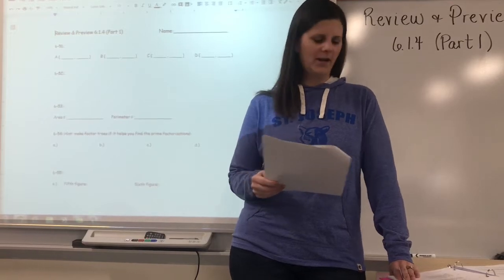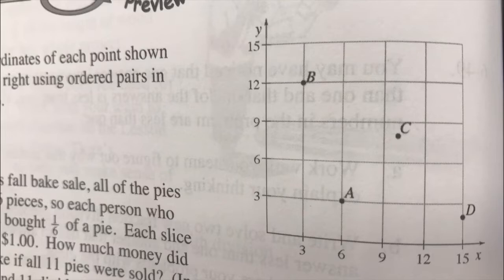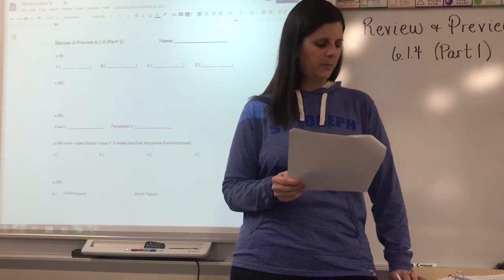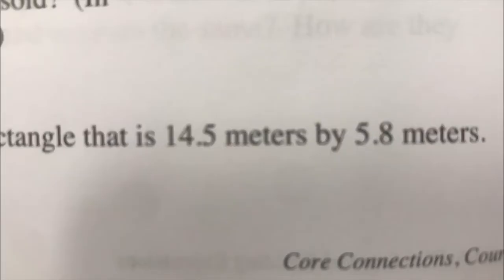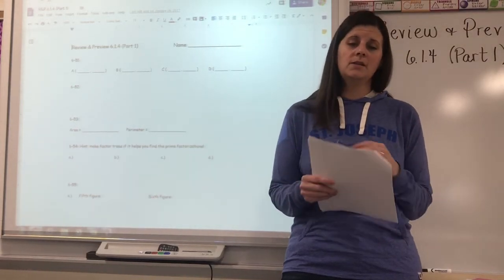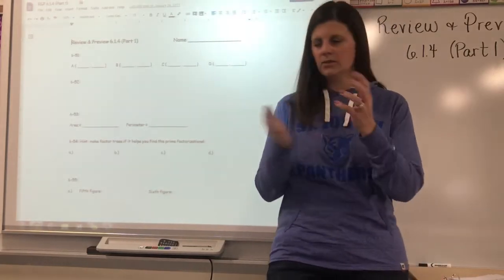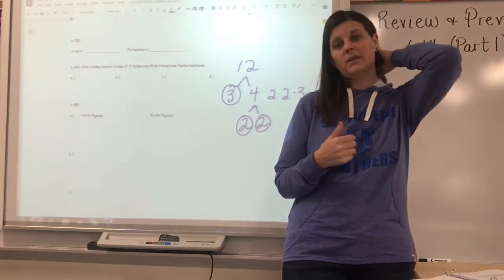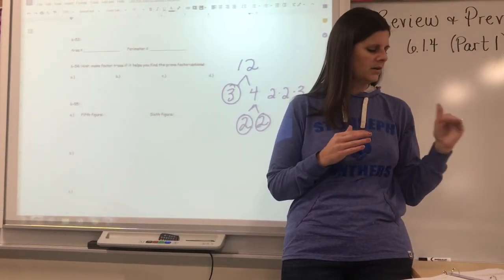Review & Preview 6.1.4 (Part 1)